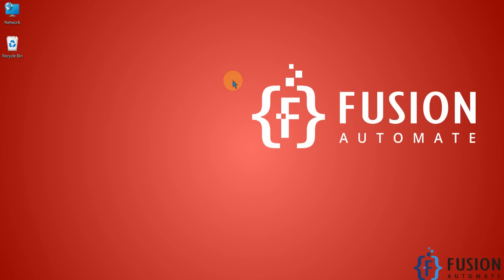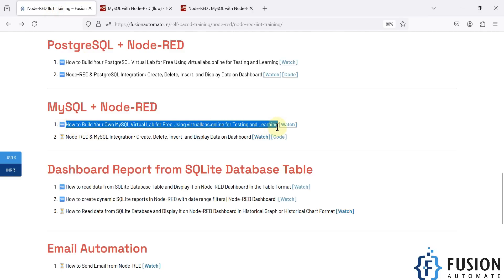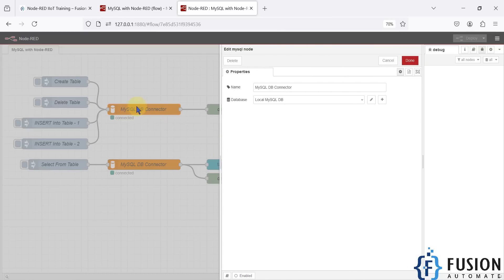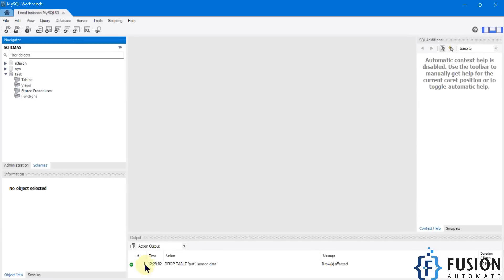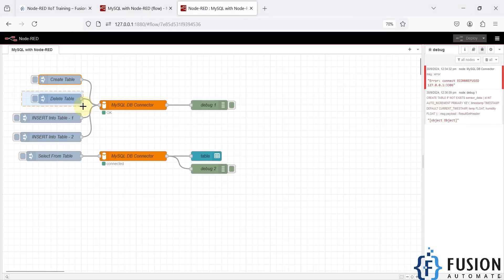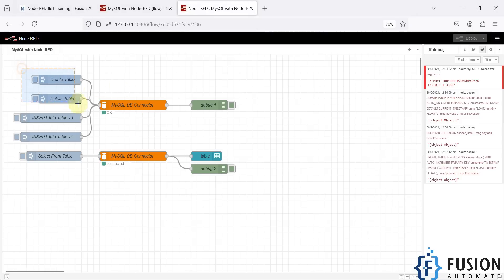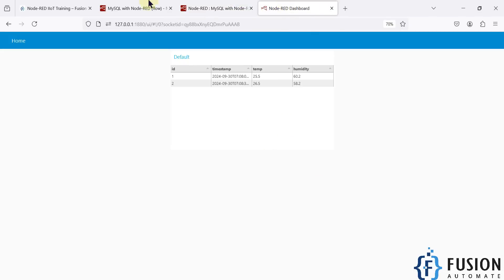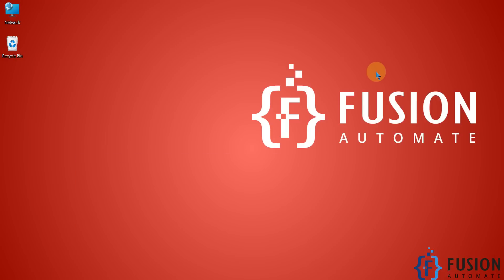Node-RED & MySQL Integration - Create, Delete, Insert, Select and Display Data on Dashboard | IoT